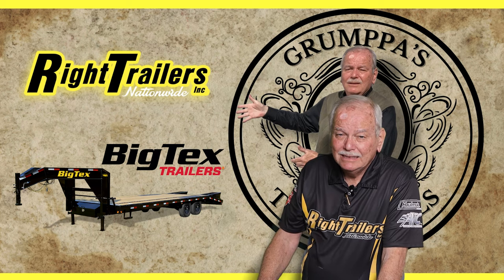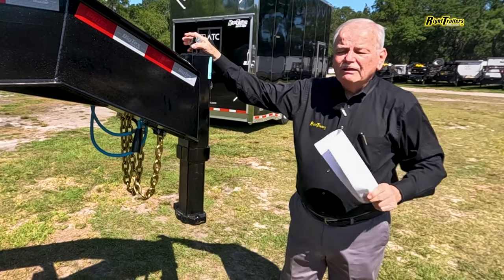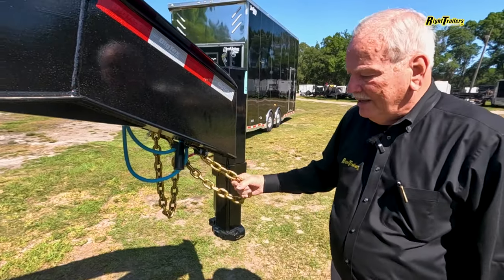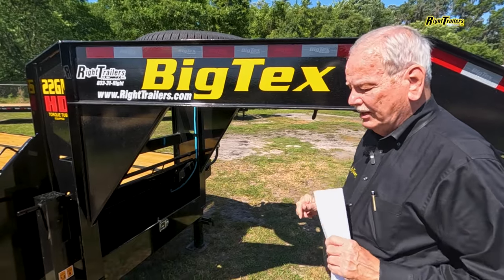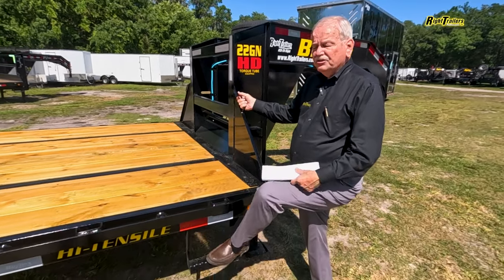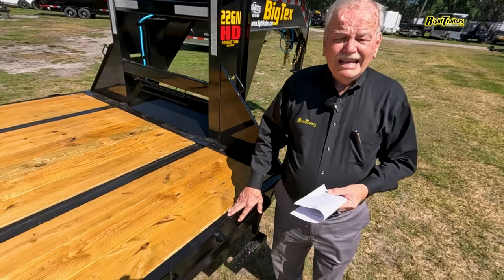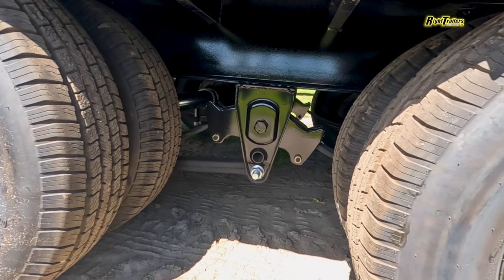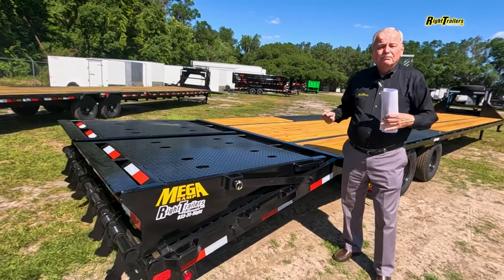Grumppa Barney's Gooseneck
Grumppa is at it again with a Big Tex Gooseneck Trailer (not to be confused with something you may have seen in National Geograhic). Perfect for big equipment or starting a Hotshot business, Big Tex is a name you can rely on.